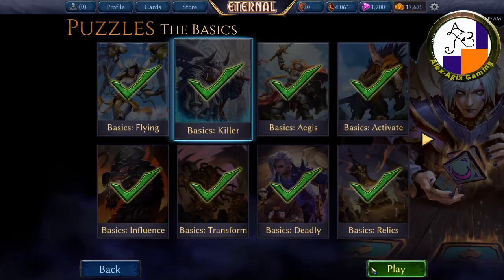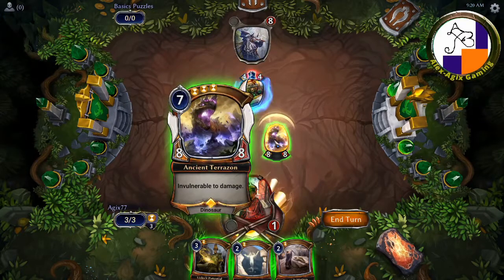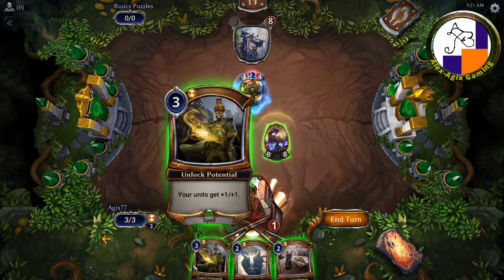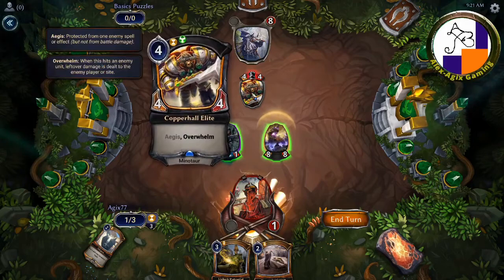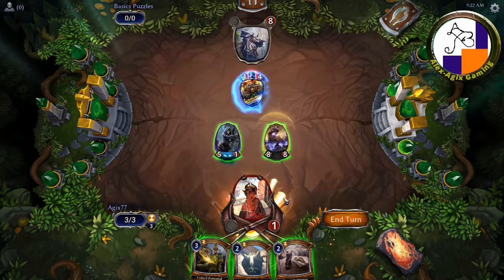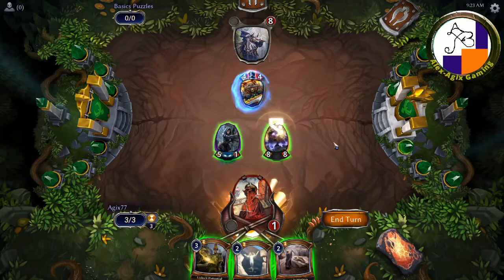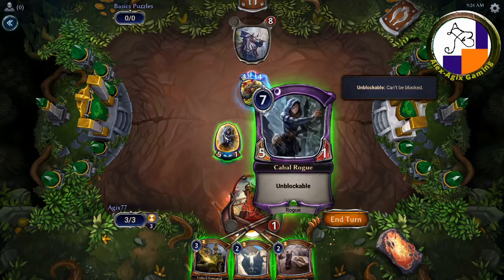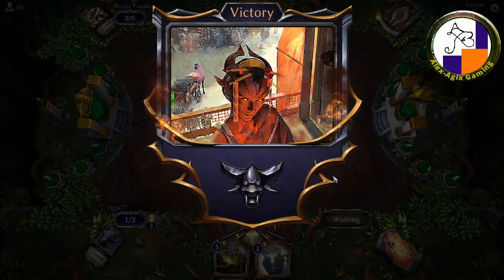Eternal CG Puzzles - Basic KILLER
Welcome to Eternal Card Game: Puzzles Episode 2: Killer → Wondering how to do certain in-game Puzzles, just need to brush up on skills and techniques, or are you new to Eternal? This mini-series will cover each Puzzle with a step-by-guide, the guide here introduces the basics of Killer.

Subscribe to see more of the series - one episode will be released daily; Give a Like if this helped you, and feel free to Comment, and you may also head on over to Twitch for streams, videos and games, Tuesday to Friday (1am-3am UDT).